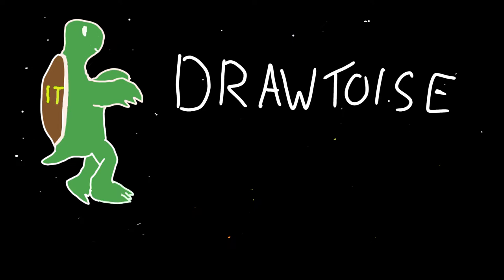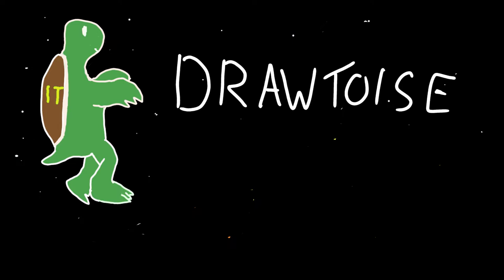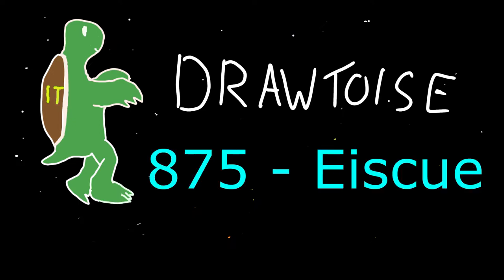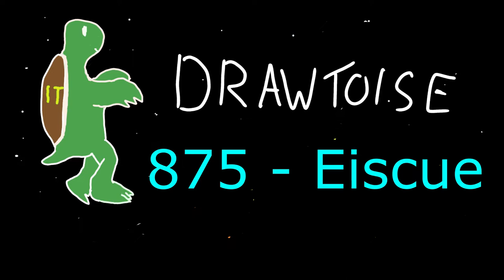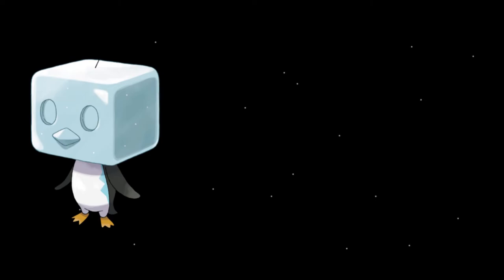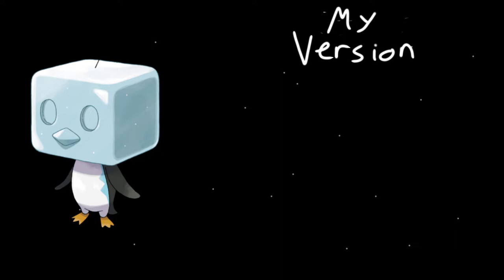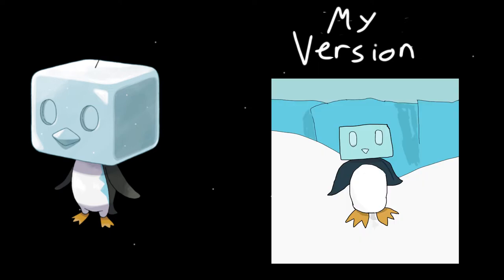DrawToise: Drawing Pokemon From Memory #1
Time for a bit of a different DrawToise challenge this time, as we attempt to draw two randomly generated Pokemon from memory!

Social Media